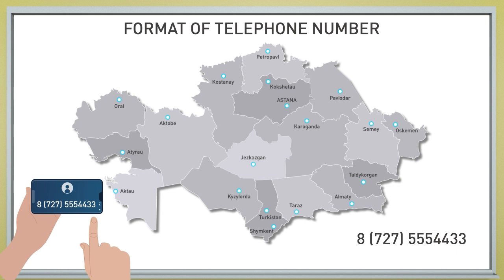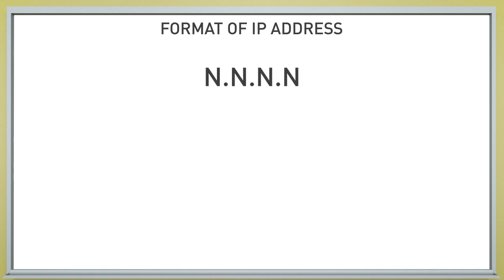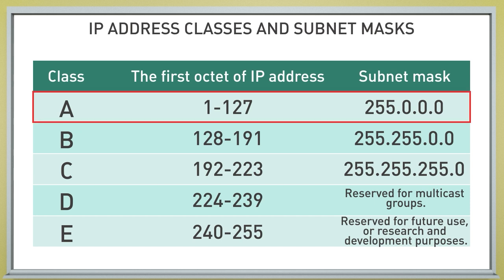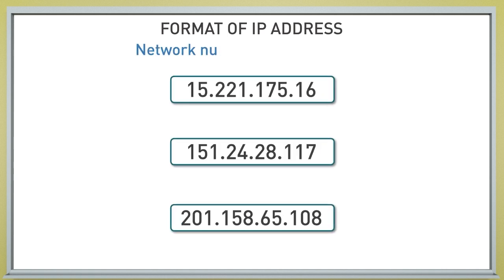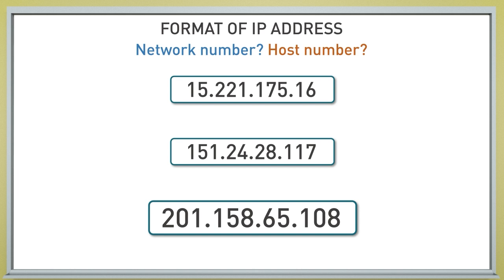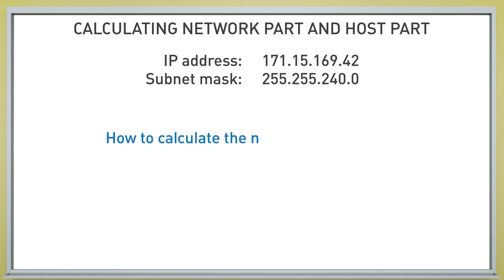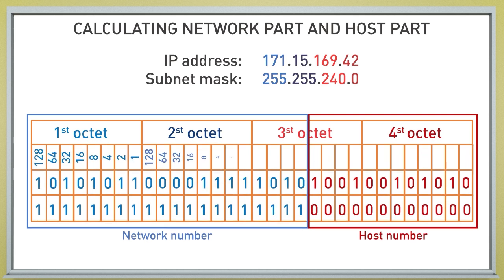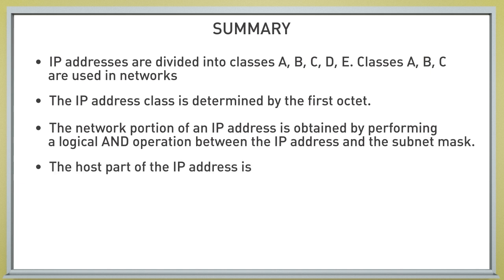Computer Science "IP addresses. Classes of IP addresses. IP address format"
🌐 In this lesson on Computer Science, we dive into one of the most essential topics in networking — IP addresses.
This video explains what an IP address is, how it works, how to read its format, and how IP address classes are structured.

Clear examples, simple explanations, and visual illustrations make this topic easy to understand for students, teachers, and anyone interested in computer networks.

📘 What you’ll learn in this video:
- The IPv4 address structure
- How to recognize IP address classes (A, B, C, D, E)
- How the network and host parts of an address are divided
- Why IP addresses are important for communication on the Internet

Perfect for Grade 11–12 Computer Science lessons, exam preparation, and classroom presentations.

🖥️ Great for:
✔ Computer Science classes
✔ Networking lessons
✔ Student presentations
✔ Revision before exams
✔ Self-study